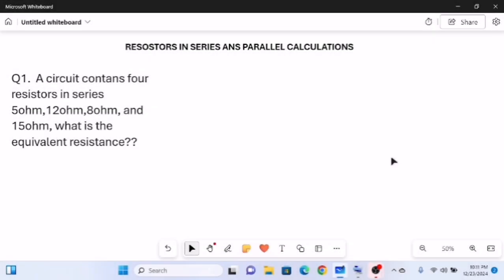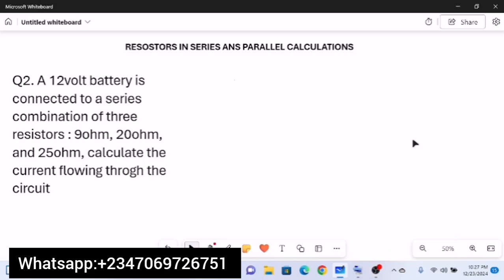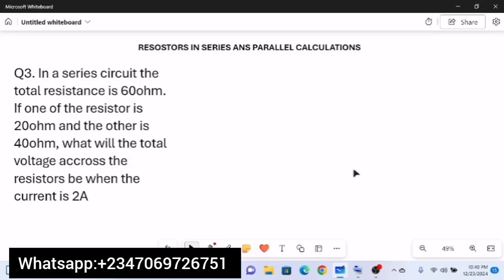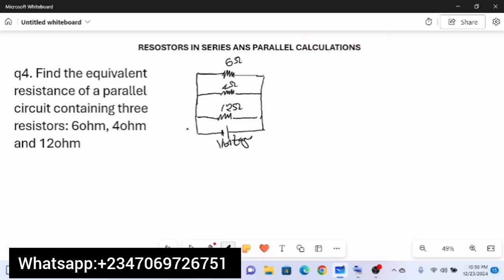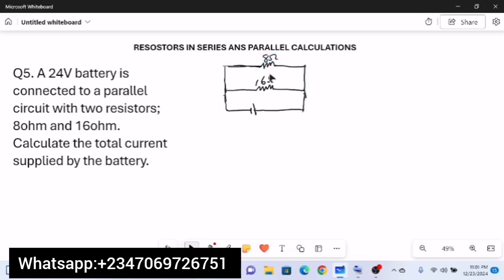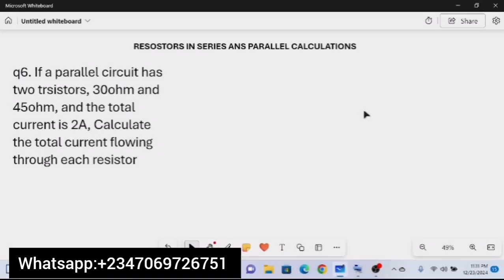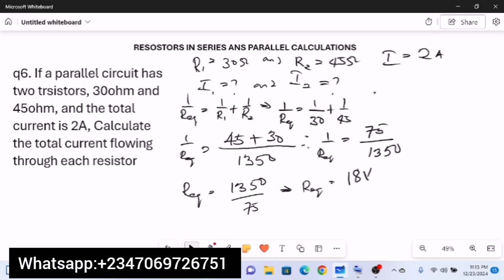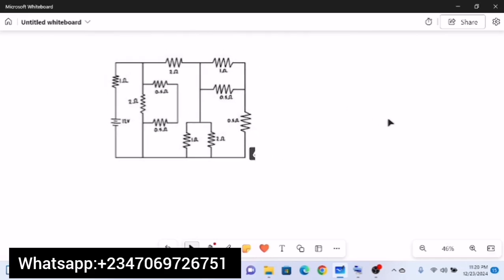Resistors in Series and Parallel Calculations || Circuit Analysis || ohm's law || physics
Resistors in Series and Parallel Calculations

Learn how to calculate resistors in series and parallel with this step-by-step guide! In this video, we break down the fundamentals of circuit analysis, using Ohm's Law to solve problems involving series and parallel resistors. Whether you're studying physics or working on electrical circuits, this tutorial will help you understand:

*The difference between series and parallel circuits
How to calculate equivalent resistance in series resistors

*How to calculate equivalent resistance in parallel resistors

*Practical examples to apply these concepts

This video is perfect for beginners and anyone looking to master the basics of circuit analysis. Watch now and boost your understanding of resistors in series and parallel calculations!